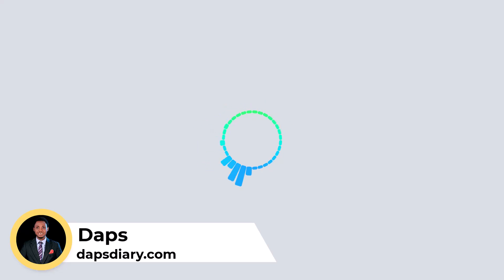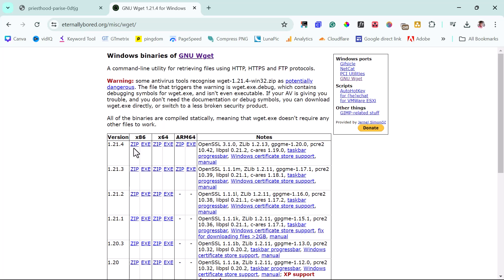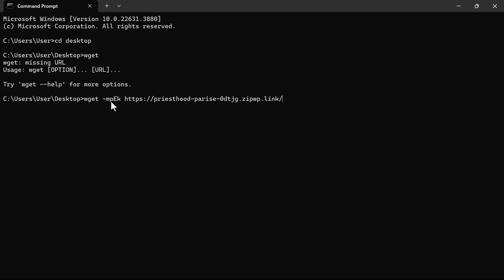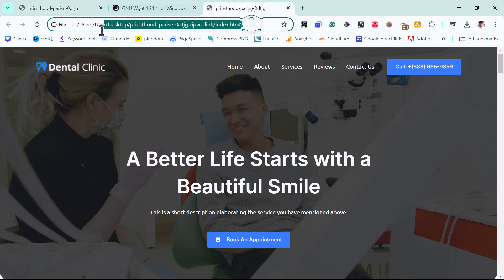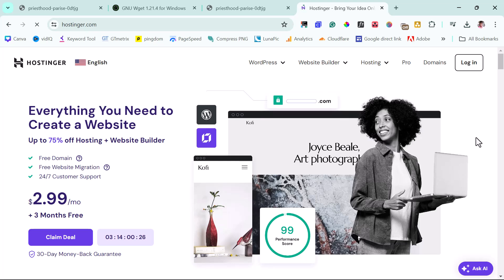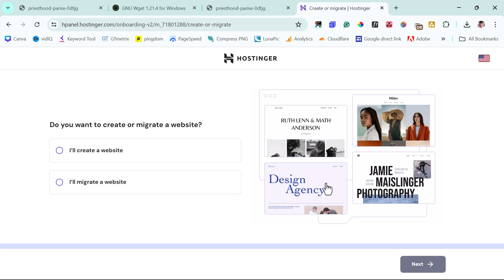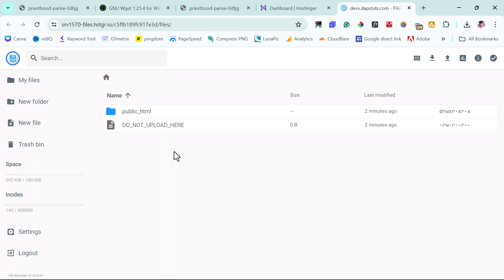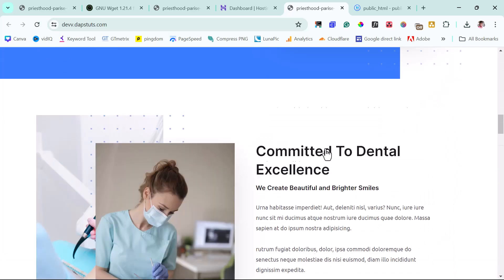How to Clone Any Website Free - Visual Editing & Upload⚡️ [2025 UPDATED]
In this video, we'll explore how to clone any website's data onto your computer for offline use, customize it with a visual editor and upload it to a live server. We'll utilize the terminal and employ the Wget command to achieve this.

You can run the Wget command directly if you're using a MacBook or Linux. However, for Windows users, an additional step is required. You'll need to download the executable file for Wget.

I have made this tutorial beginner-friendly, anyone can do this regardless of your tech background, even if you are as old as my grandmother.